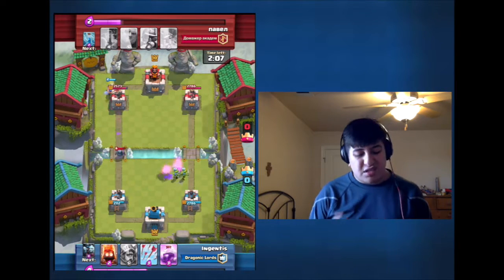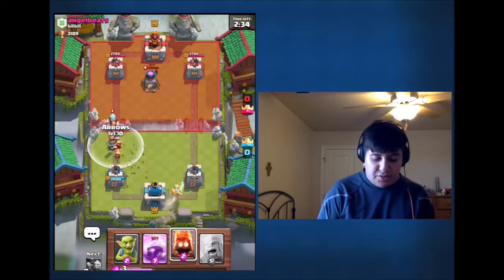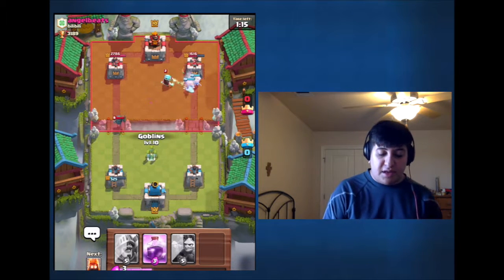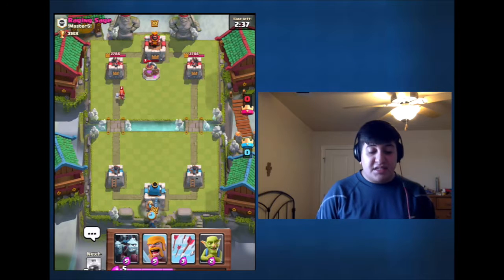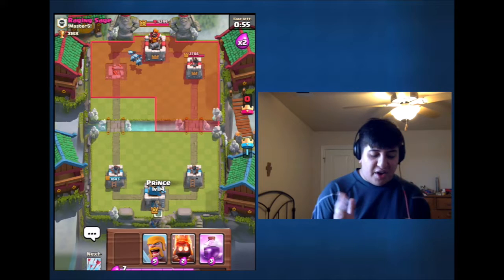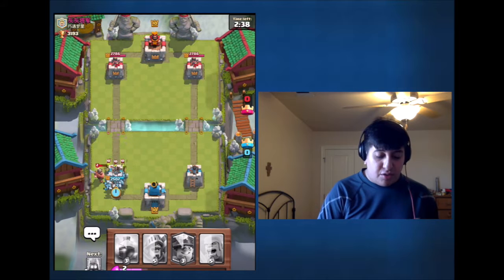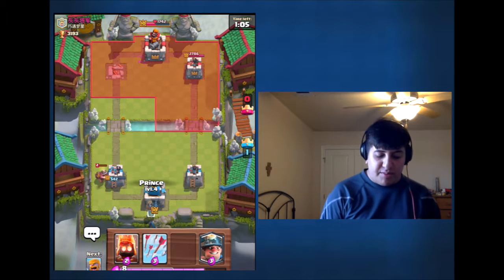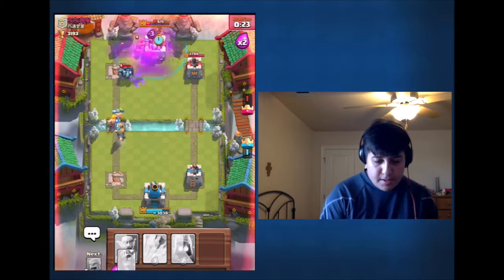CLASH ROYALE/RAGING PRINCE//CRAZY FUN!!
Hi everyone you should try the raging prince! i demonstrate how to use him in this video, and he's awesome!